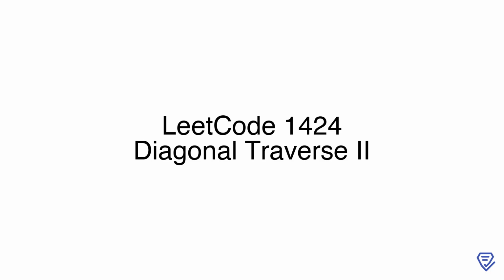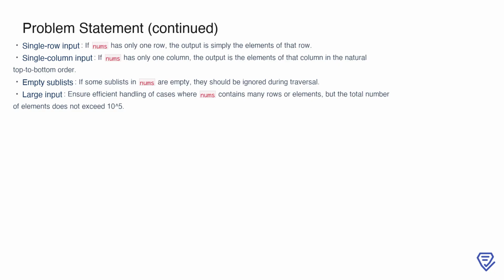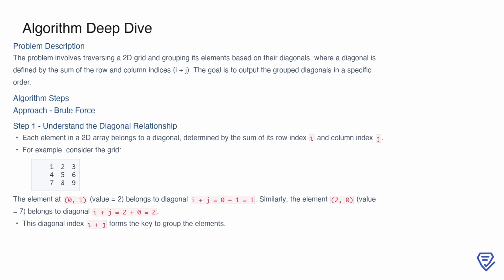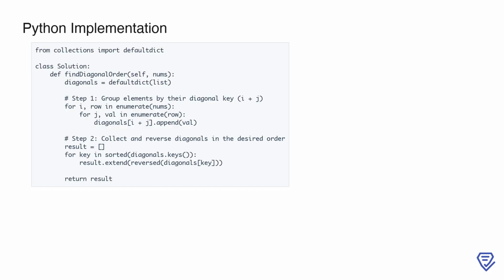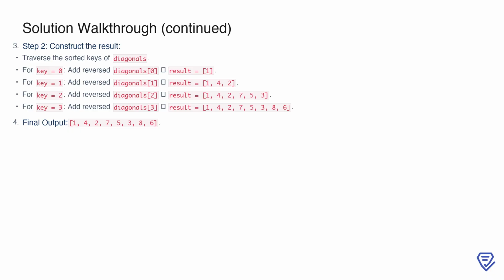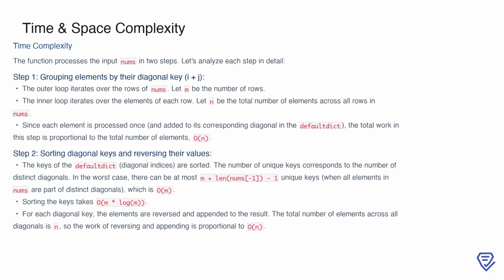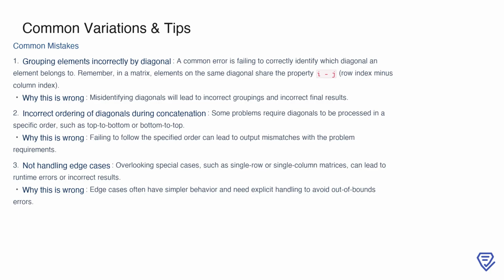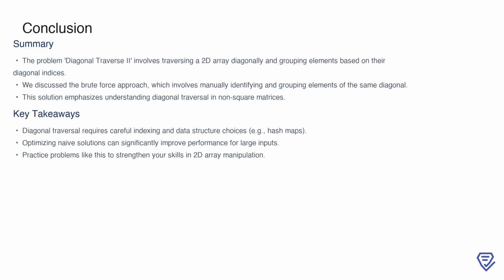LeetCode 1424: Diagonal Traverse II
Difficulty: Medium

📚 Topics: Array, Math, Queue, Sorting, Stack

⏱️ Timestamps:
00:00 - LeetCode 1424: Diagonal Traverse II
00:26 - Problem Statement
01:10 - Problem Statement (continued)
02:07 - Problem Statement (continued)
02:59 - Problem Statement (continued)
03:58 - Problem Statement (continued)
04:44 - Approach & Strategy
05:39 - Approach & Strategy (continued)
06:38 - Approach & Strategy (continued)
07:48 - Algorithm Deep Dive
08:38 - Algorithm Deep Dive (continued)
09:37 - Algorithm Deep Dive (continued)
10:32 - Algorithm Deep Dive (continued)
11:28 - Python Implementation
13:07 - Java Implementation
14:00 - Java Implementation (continued)
14:35 - Solution Walkthrough
15:28 - Solution Walkthrough (continued)
16:19 - Solution Walkthrough (continued)
16:57 - Solution Walkthrough (continued)
17:45 - Solution Walkthrough (continued)
18:22 - Solution Walkthrough (continued)
19:13 - Time & Space Complexity
20:28 - Time & Space Complexity (continued)
21:25 - Time & Space Complexity (continued)
22:25 - Time & Space Complexity (continued)
23:17 - Common Variations & Tips
24:10 - Common Variations & Tips (continued)
24:58 - Common Variations & Tips (continued)
25:52 - Common Variations & Tips (continued)
26:59 - Common Variations & Tips (continued)
27:35 - Conclusion
27:56 - Thank You!